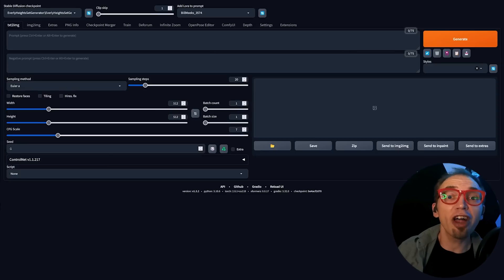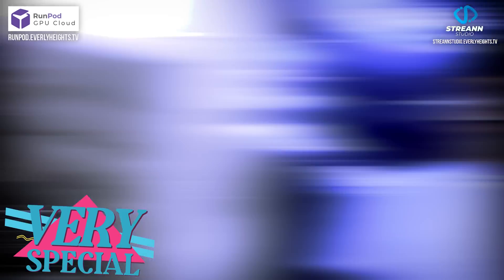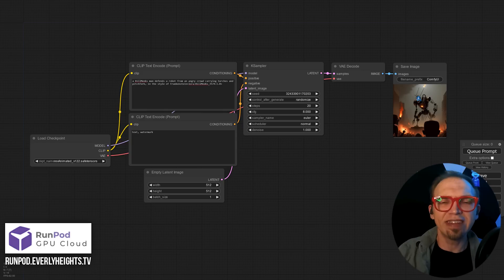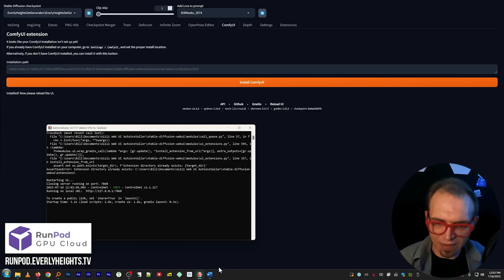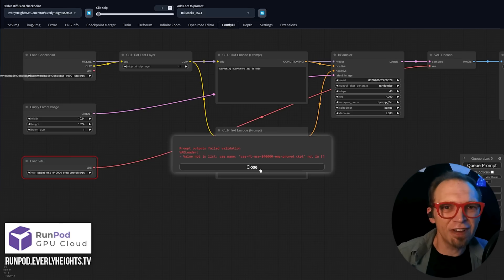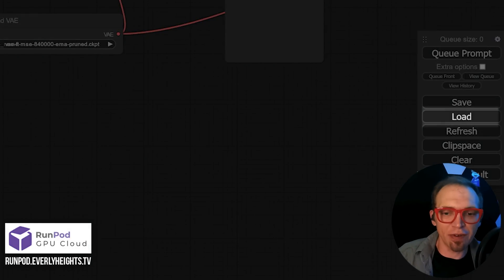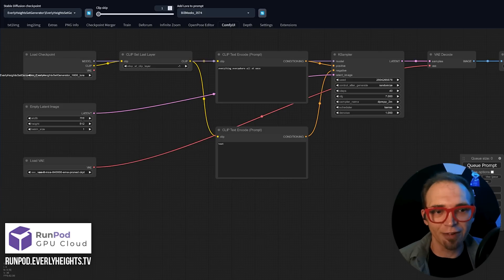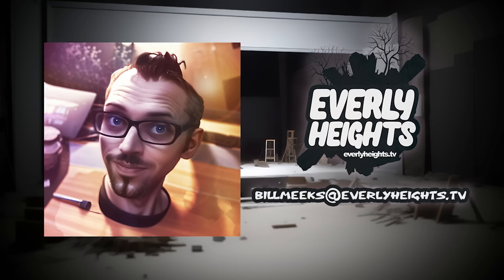STABLE INCEPTION: Run ComfyUI in AUTOMATIC1111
We're building the MEGAZORD of image generation power. AUTO1111 and ComfyUI unite with the sd-webui-comfyui extension from ModelSurge. Do you use AUTOMATIC1111’s Stable Diffusion webui? Do you want to add the power of node-based AI workflows to the tools you already use? We're committing STABLE INCEPTION today on Building Dreams.

Powered by RunPod.

00:00:00 Intro
00:02:15 Install sd-webui-comfyui
00:03:02 How To Launch ComfyUI Standalone
00:04:16 Copy Your VAE Into ComfyUI
00:05:10 Importing A Generated Image To Build A ComfyUI Workflow
00:05:57 A Brief Settings Rundown
00:06:33 Where To Find Your Images